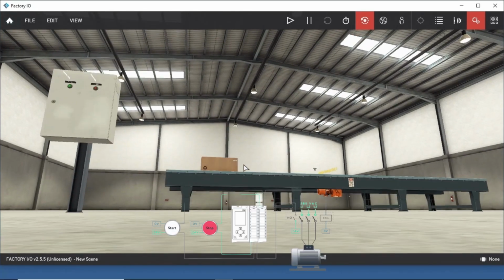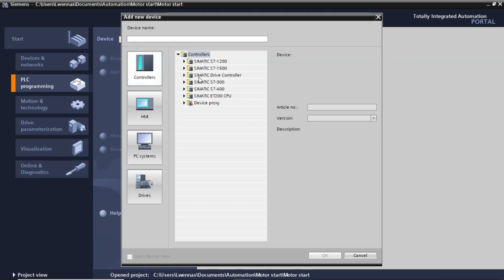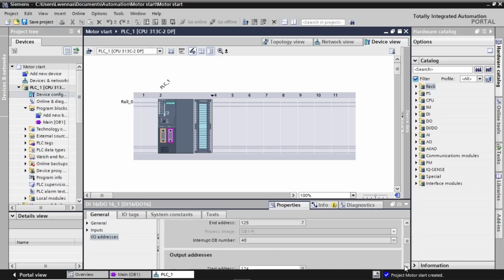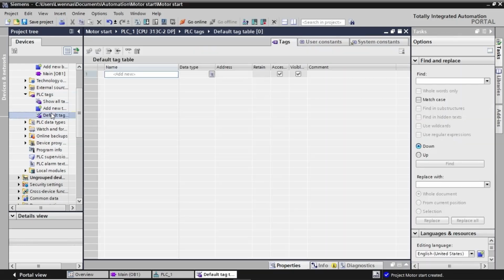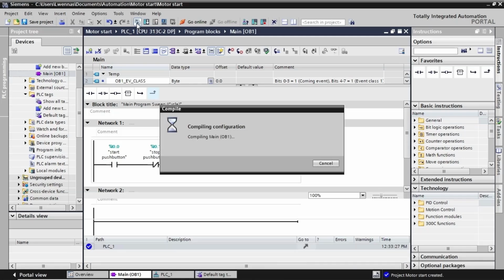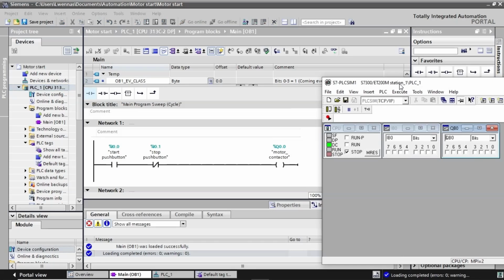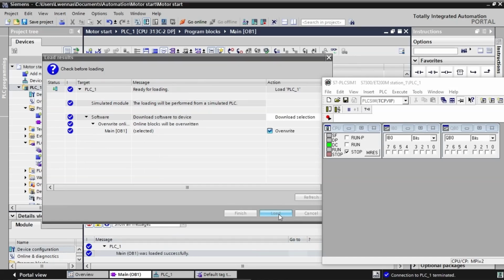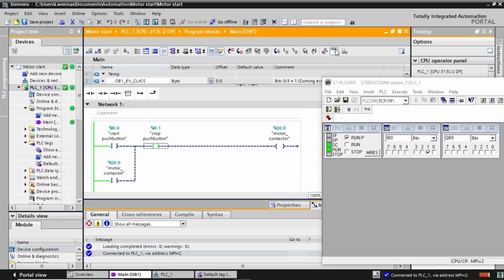1.TIA portal program for motor start with latch instruction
the video sheds the light about the latch instruction in plc programing through a practical example which is commonly used in industrial automation: motor start. The lesson also shows to the learners how to make the link between the simulation of plc programs and hardware. Thus it provides the learners with techniques that allow him/her to keep going on and start the journey of automation with no confusion.